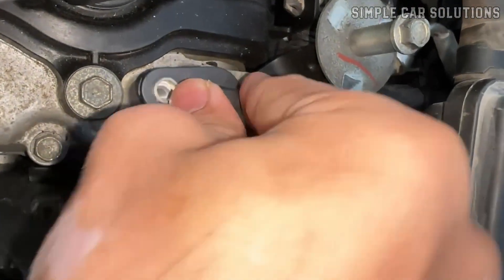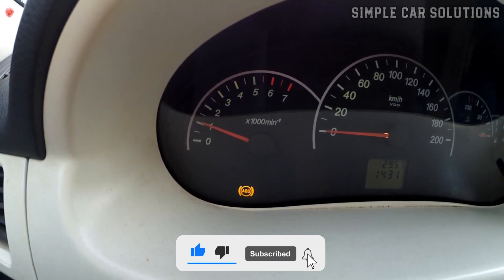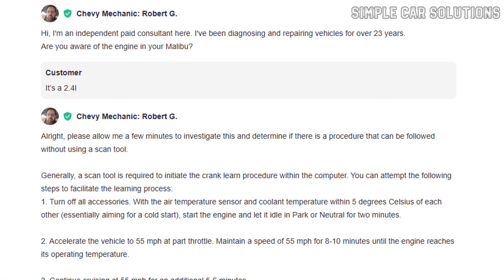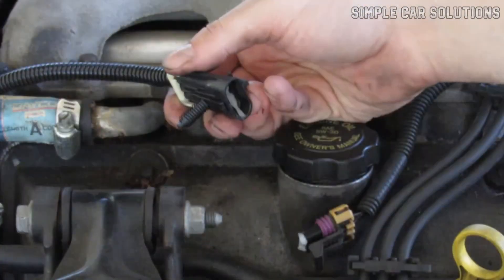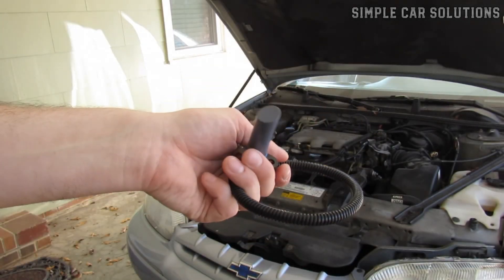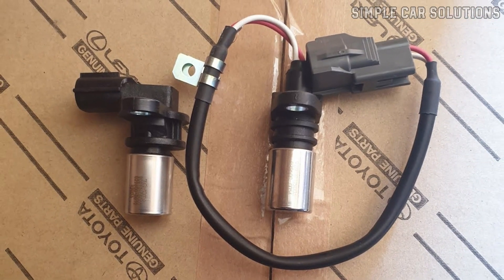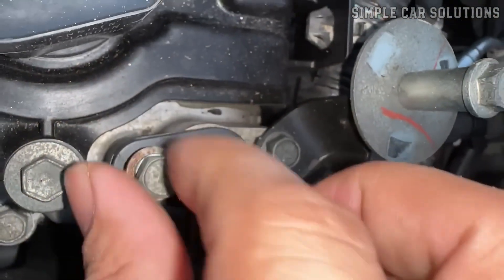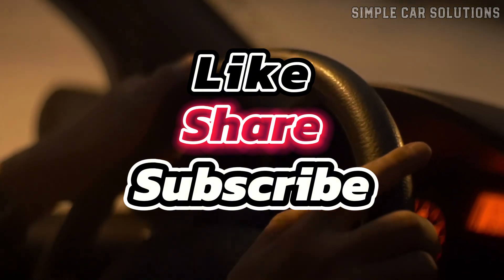Why Your Car Won't Start or Runs Rough After Crankshaft or Camshaft Position Sensor Change!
Car Runs Rough After New Crankshaft or Camshaft Sensor? You Did Forget This Step After Replacing Your Sensor. Car Runs Rough After New Crankshaft or Camshaft Sensor? Watch This!

Introduction:

If you recently replaced the crankshaft or camshaft position sensor and your vehicle is now having issues, in this video, I'll go over common causes and potential fixes.

Two typical problems that can show up after replacing one of these sensors are that the engine won’t start or it runs rough. Here are some things to check...

Timecodes:

00:00 - In This Video
00:10 - Typical problems
00:21 - Relearn Procedure
01:27 - Damaged Wiring
01:53 - Blown Fuse
02:14 - Faulty Sensor
02:41 - Sensor Pairing
03:15 - Improper Installation
03:53 - Like, Comment, Subscribe